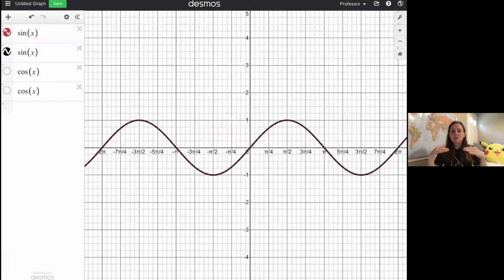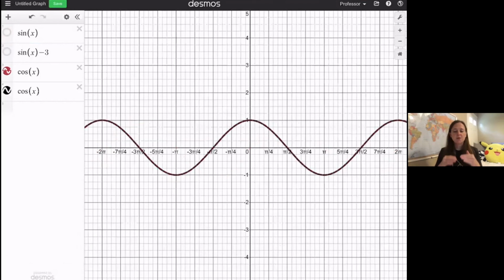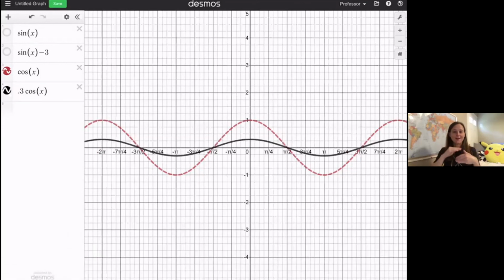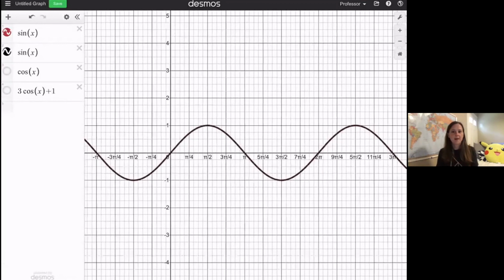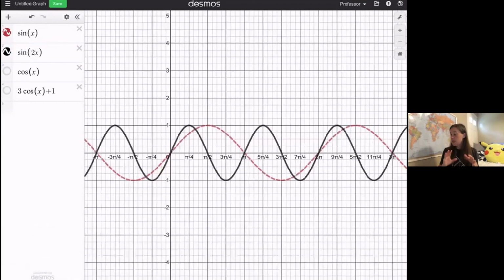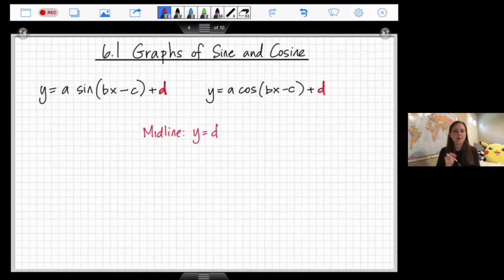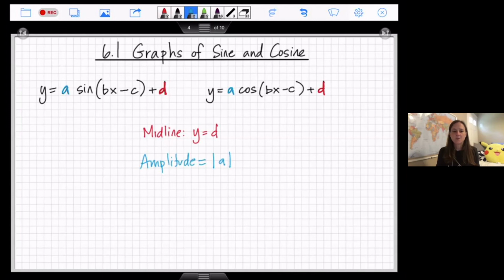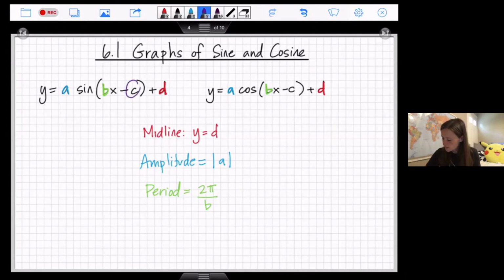MAT 130 6.1 Transforming Graphs of Sine and Cosine